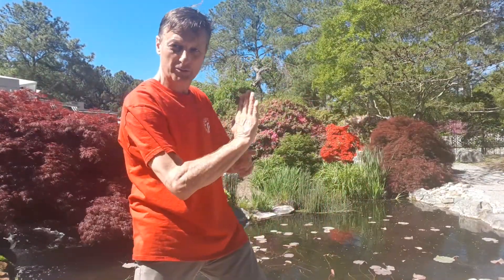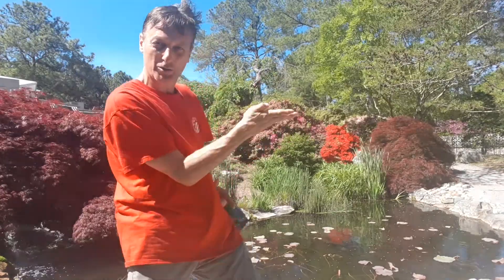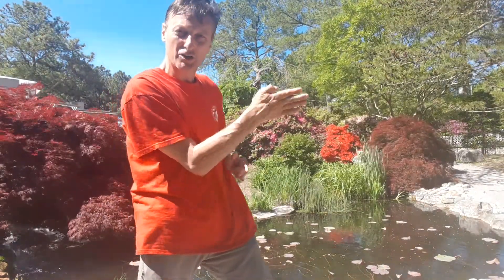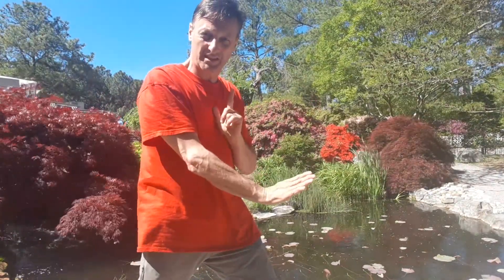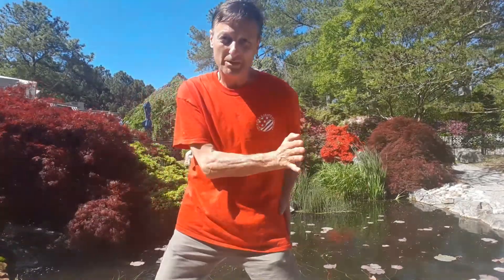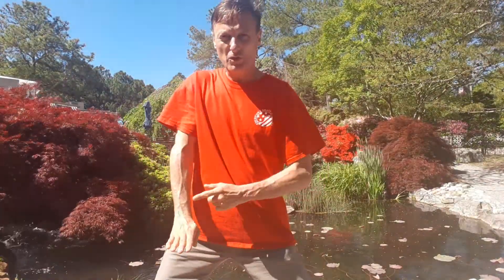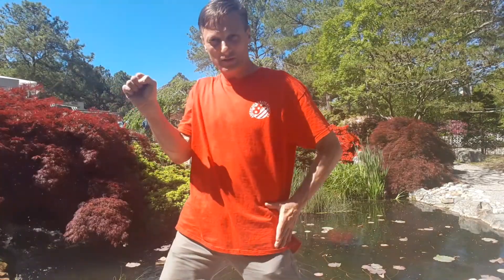Cognitive Kali Hand Drill #2 Parries